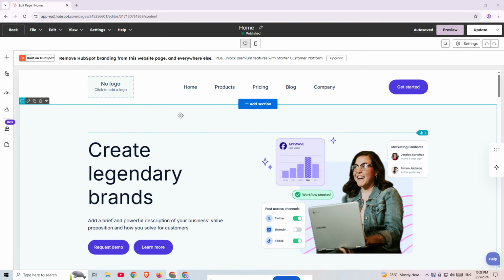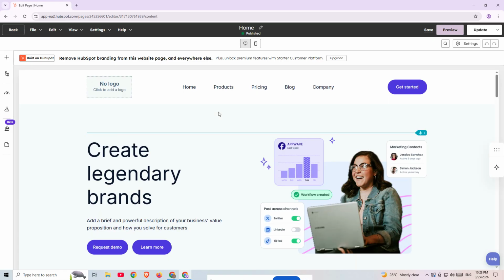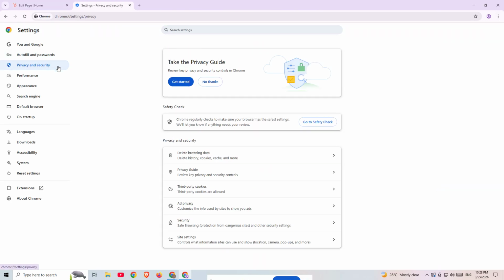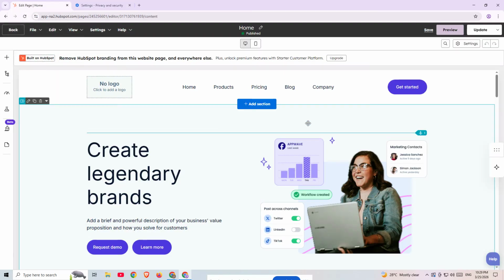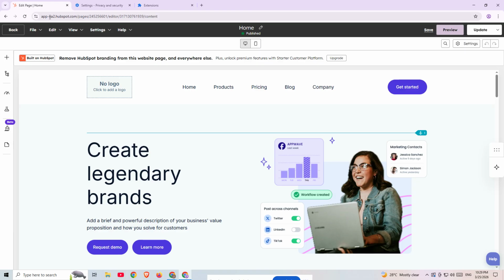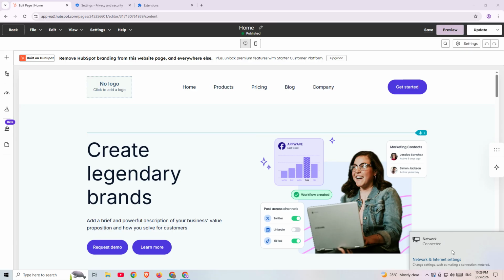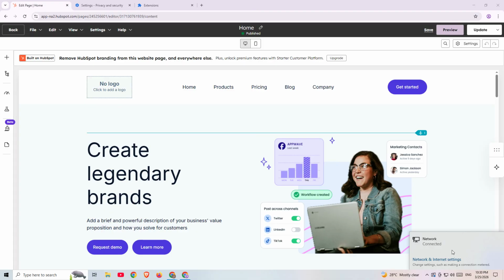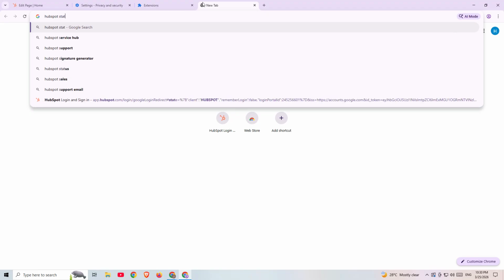Fix Hubspot Error 500 (2026 Easy Guide)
Learn how to fix HubSpot error 500 and error code 1006 with simple step-by-step troubleshooting.
Follow these quick fixes to disable VPN or proxy, clear cache, remove extensions, switch networks, and check HubSpot status.

Timestamps
0:00 Intro and overview
0:23 Disable VPN or proxy
0:48 Refresh the page and try again later
1:03 Clear browser cache
1:29 Disable browser extensions
1:58 Switch your network connection
2:18 Check HubSpot status